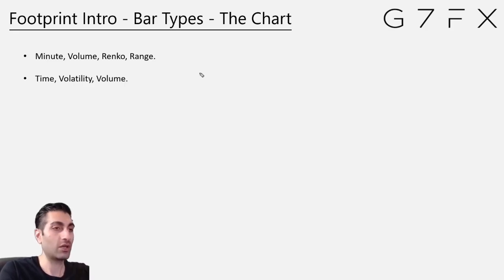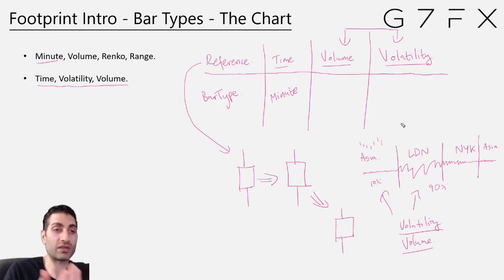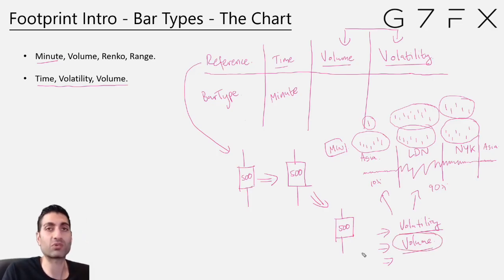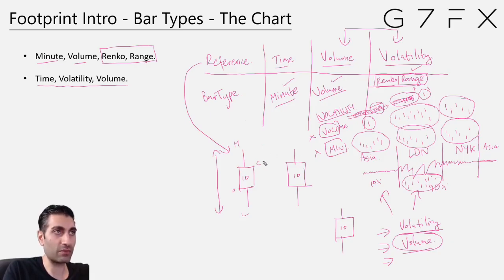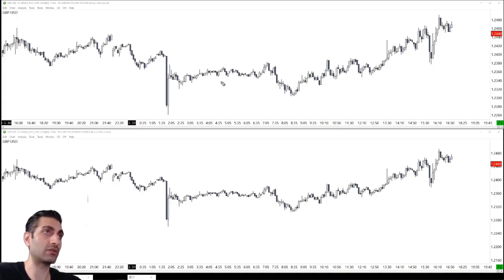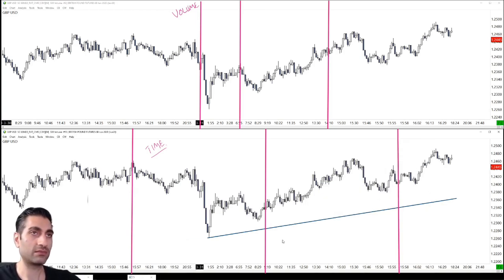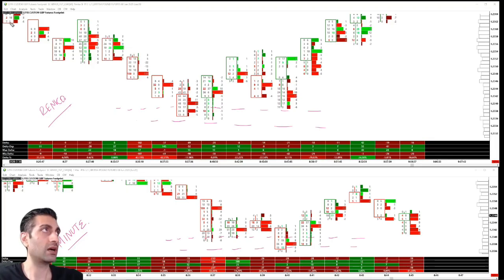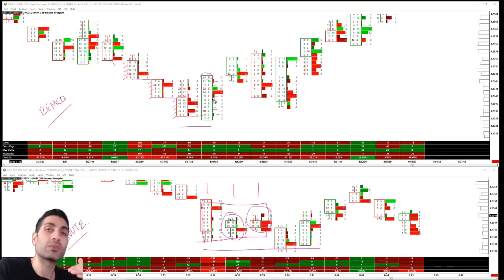The Footprint - Time Vs Non Time Based